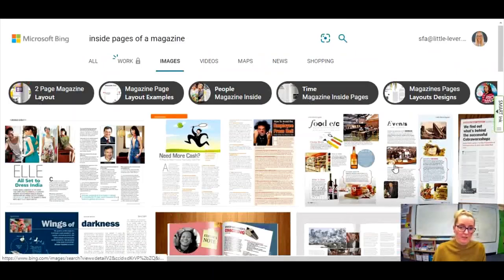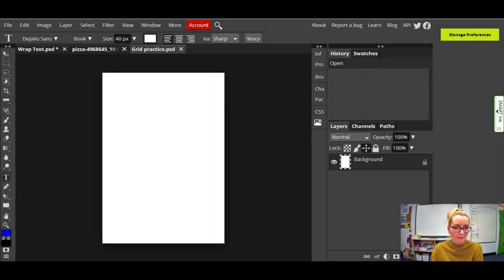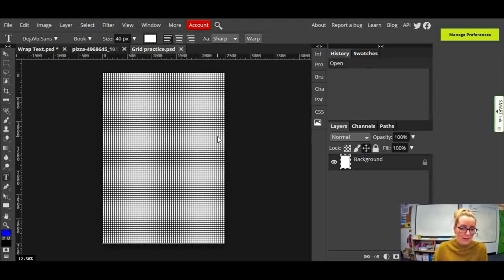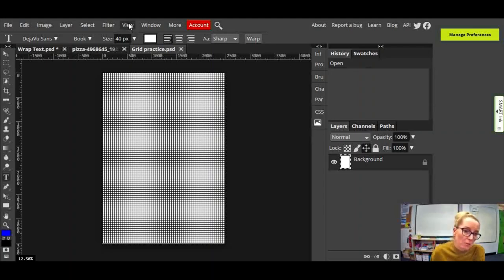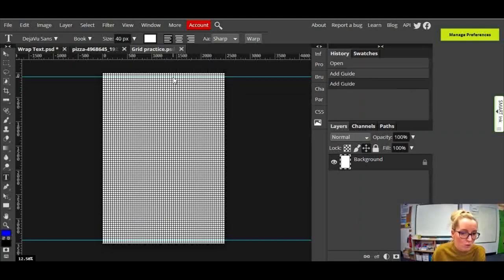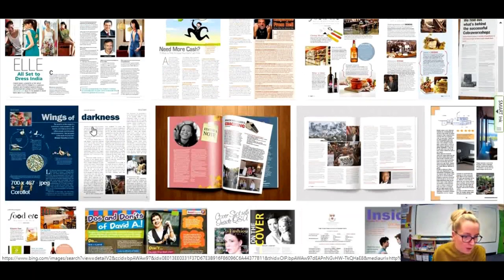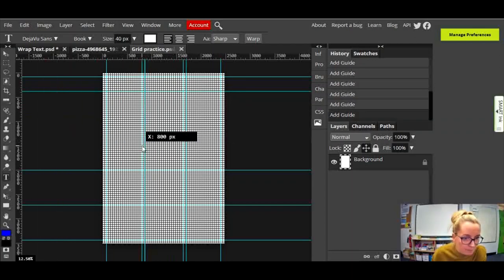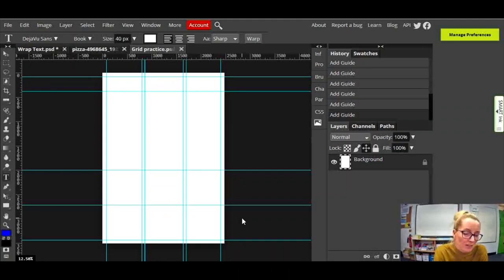Photopea Basics: Layout and grid features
Learn how to create a layout grid in Photopea when creating publishing projects. Complete all lessons in this series by going to my